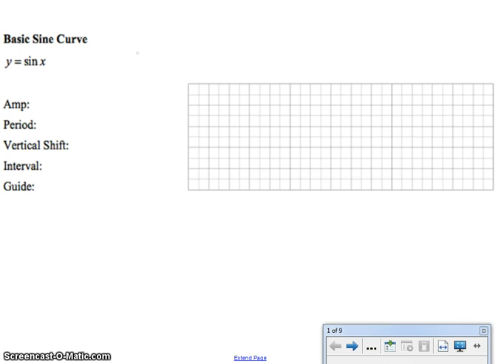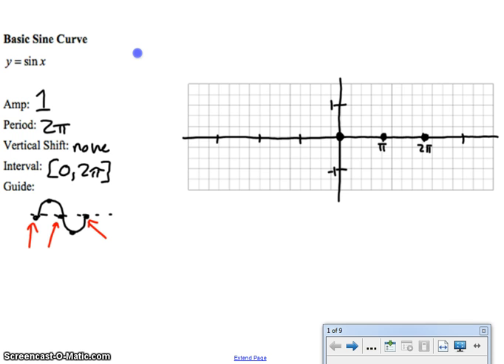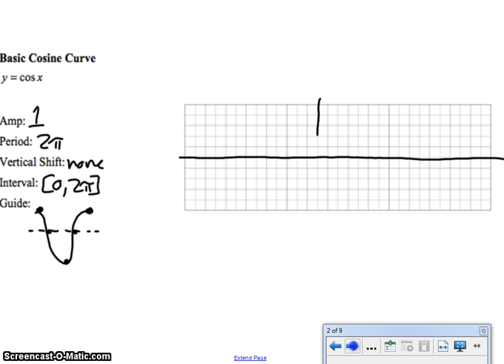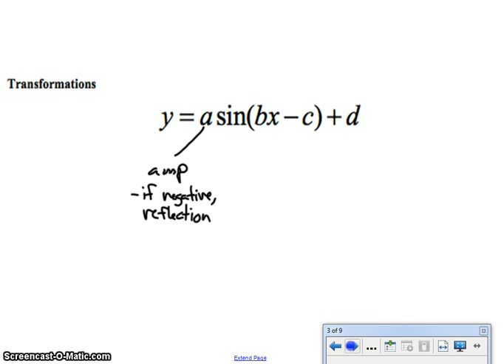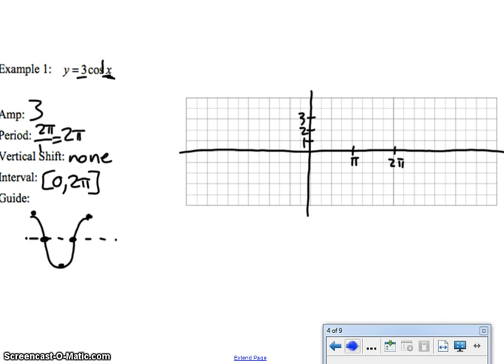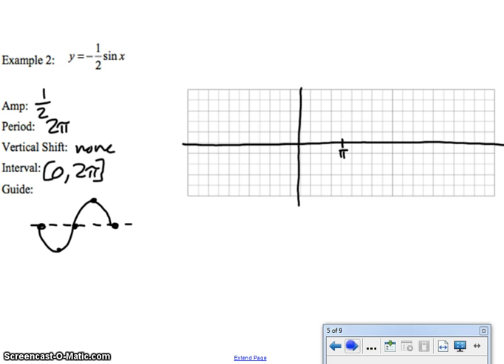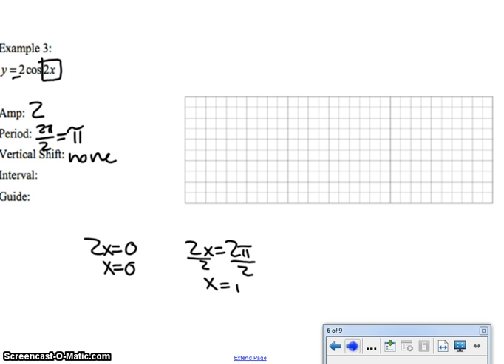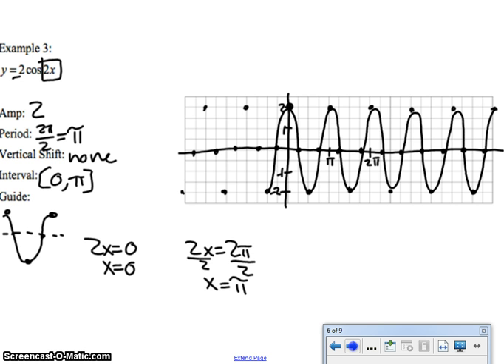4 5 Part 1